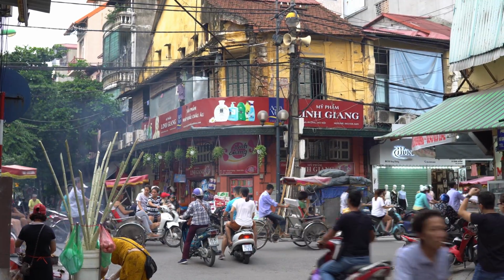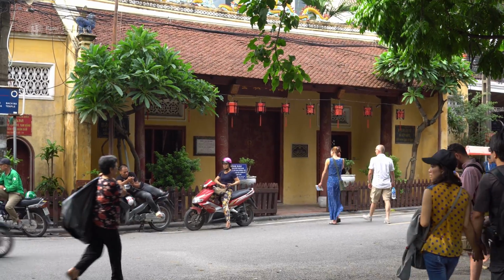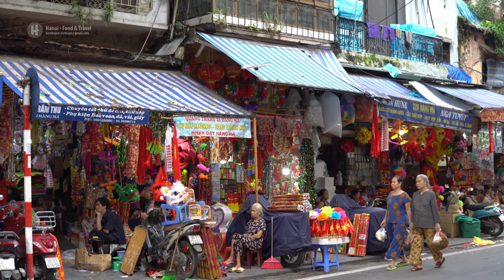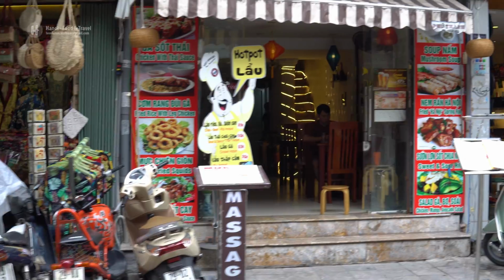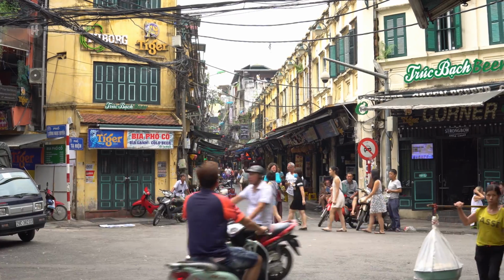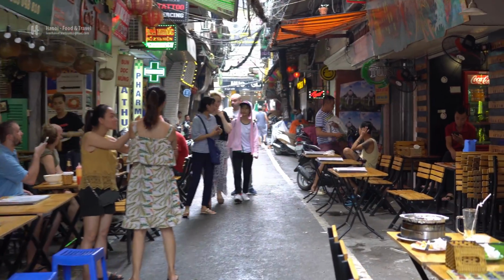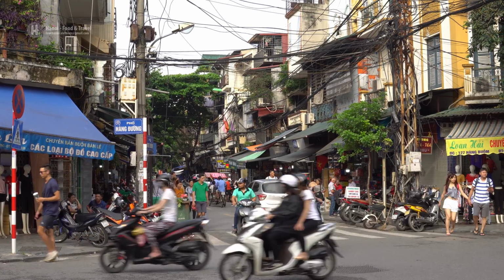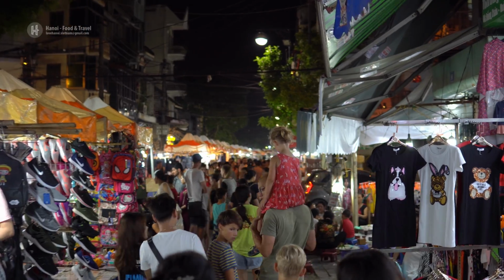Hanoi Old Quarter - All You Need to Know Before You Go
Hanoi Old Quarter - One of the reasons that Hanoi – the capital city of Vietnam, has attracted so many tourists over the years. It is an area well-known for the history, the architecture, the enormous amount and diversity of products and even the everyday life of its residents.

The Old Quarter marked its appearance in the 11th century, when King Ly Thai To decided to build his palace. That means By 2018, Hanoi as well as the 36 old streets turned 1000 years old.

Today, the Old Quarter has become the unique classical feature of Hanoi, and the inspiration of numerous writers, poets, and painters, and one of the desired tourist destinations in Hanoi.

Any questions about Hanoi? Drop a line with your comment, we’ll answer all your questions !!
Copyright: Hanoi Vietnam - Food & Travel